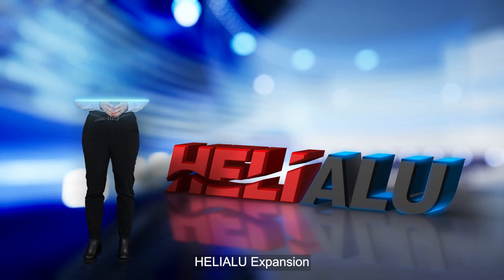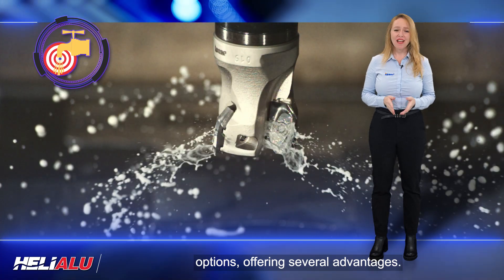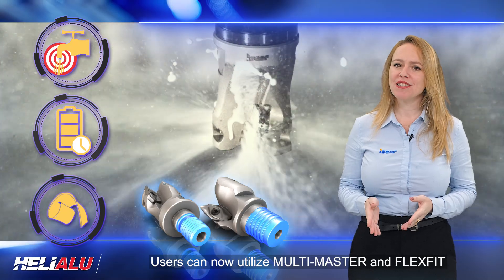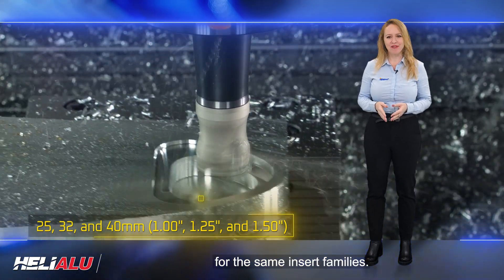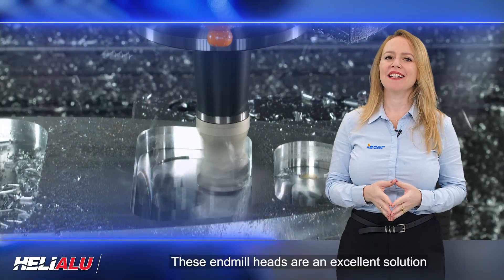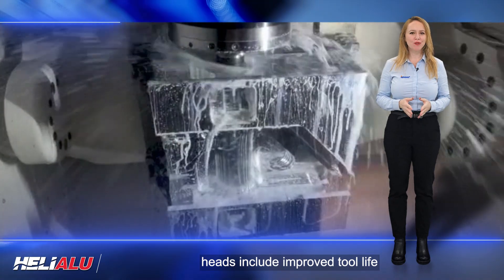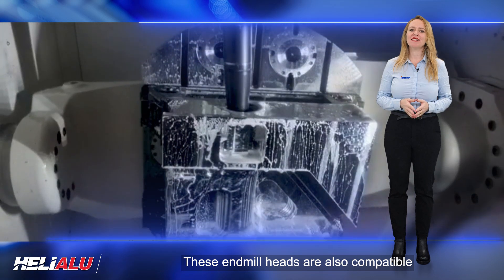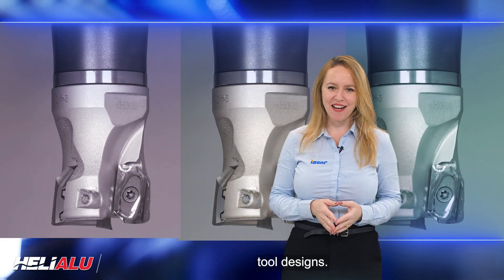ISCAR TECH-TALK - ISCAR's New 90° Endmill Heads with MULTI-MASTER and FLEXFIT Threaded Adaptations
Introducing the new 90° Endmill Heads with MULTI-MASTER and FLEXFIT Threaded Adaptations that mount HM90 AXCR/APCR 15 and 16 Insert Sizes. These heads come with high pressure coolant (HPC) options, offering several advantages. Firstly, they provide a longer tool life and higher metal removal rates (MRR). Additionally, they allow for larger radial engagement (ae) and improved chip control and evacuation.

The screw-in design configuration of the heads greatly expands the customization options for HELIALU tools. Users can now utilize MULTI-MASTER and FLEXFIT shanks, adaptors, extensions, and reducers. The expansion includes metric sizes of 25, 32, and 40mm for both families of 15 and 16 size inserts, as well as imperial sizes of 1.00", 1.25", and 1.50" for the same insert families.

Key features of the product include the option for high pressure coolant (HPC), pinpointed coolant flow directed to each cutting edge, true 90° shoulder milling, ramp down capabilities, and a protective coating on the tool's surface to sustain wear and corrosion.

These endmill heads are an excellent solution for machining aluminum alloys, such as aluminum-lithium for the aerospace industry or aluminum-silicon for the automotive industry. They can also be used for ramping down by helical interpolation and for rough and semi-finish milling of deep shoulders and slots.

The benefits of using these endmill heads include improved tool life by reducing temperature on the cutting zone, increased productivity by optimizing cutting parameters, better surface finish, higher process reliability, reduced built-up edge with the use of high pressure coolant (HPC), improved chip formation control with less chip entanglement and reduced risk of machine stops. These endmill heads are also compatible with Minimum Quantity Lubrication (MQL) and facilitate High Speed Machining (HSM) methods.

Moreover, the MULTI-MASTER and FLEXFIT connections provide high versatility due to modular tool assembly and cost-effectiveness compared to Monoblock adaptors or integrated tool designs.